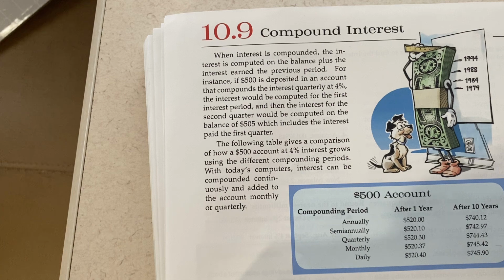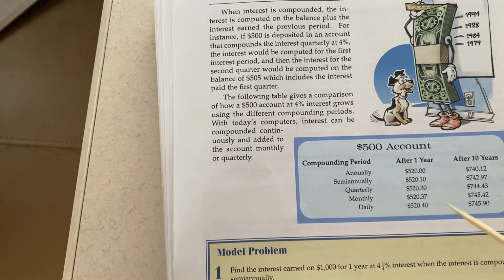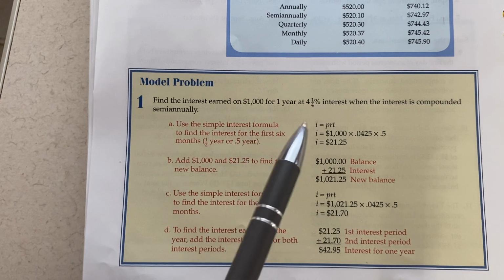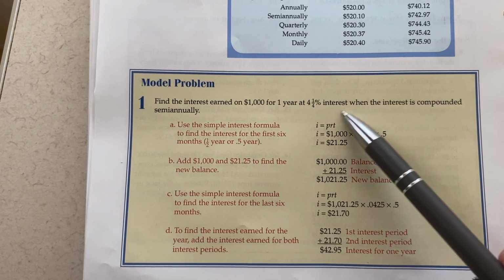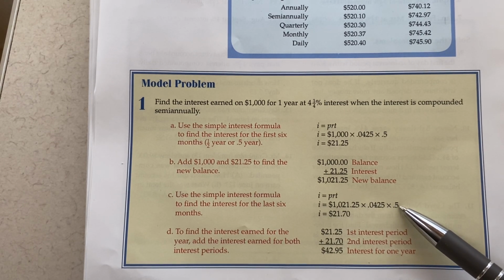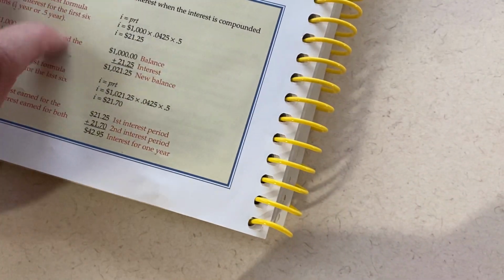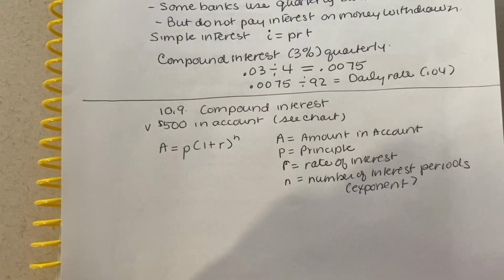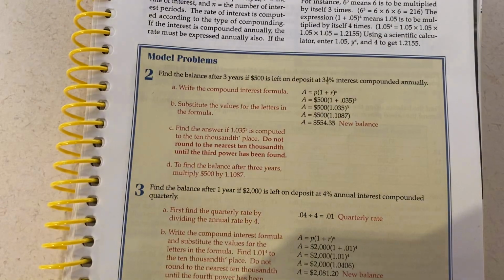Consumer Math 10.9 Compound Interest